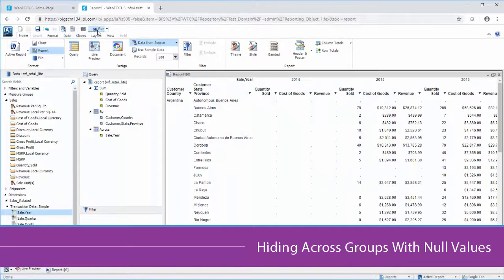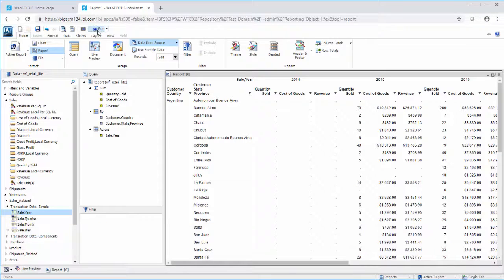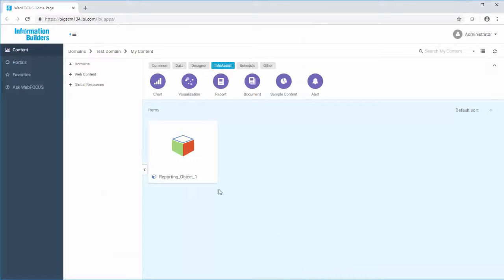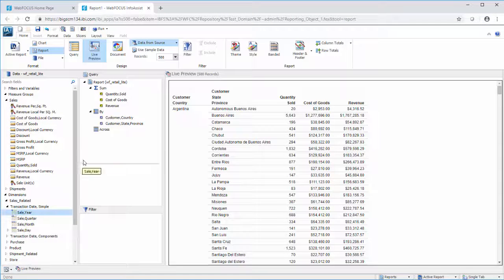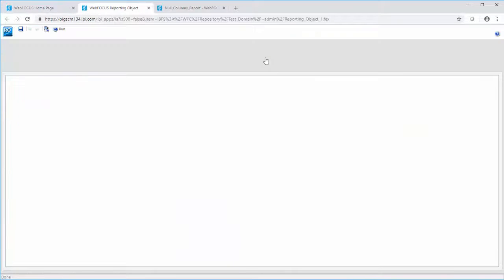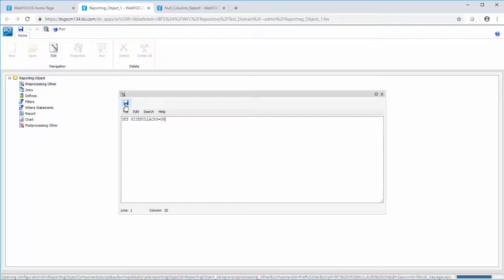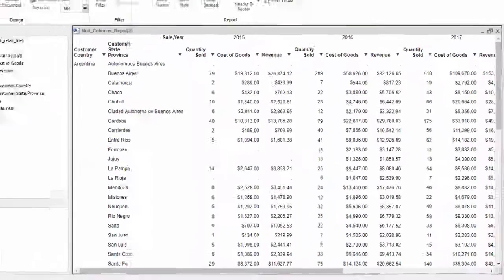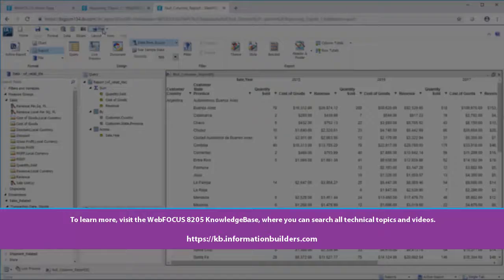Hiding Across Groups With Null Values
When working with an HTML report with In-Document Analytics capabilities (AHTML output format), learn how to hide across groups containing only null values.